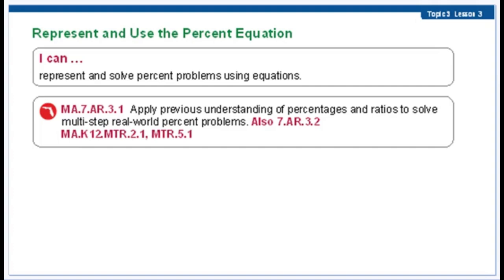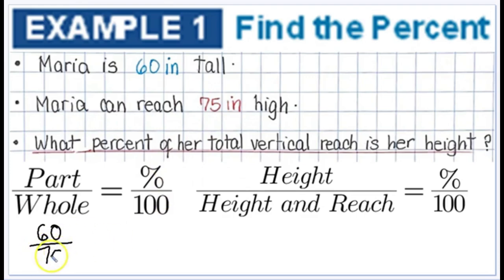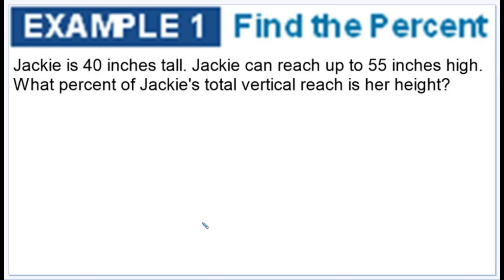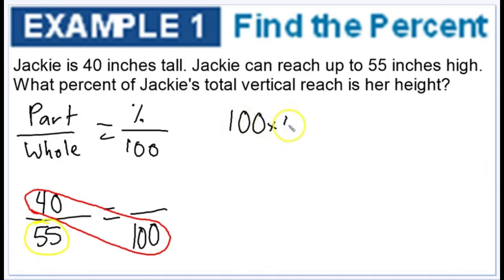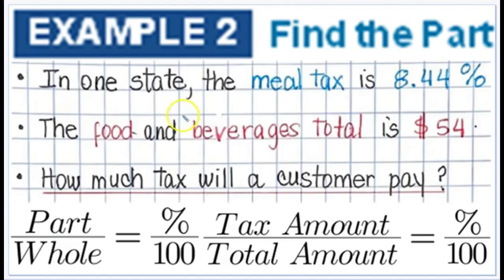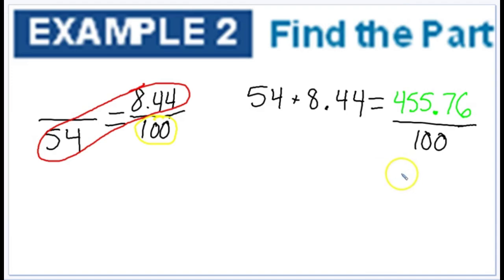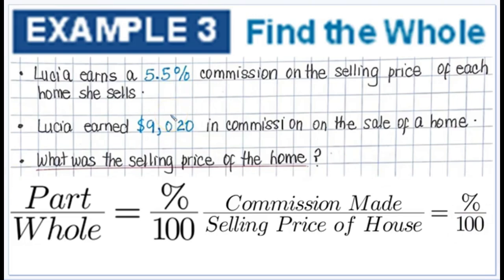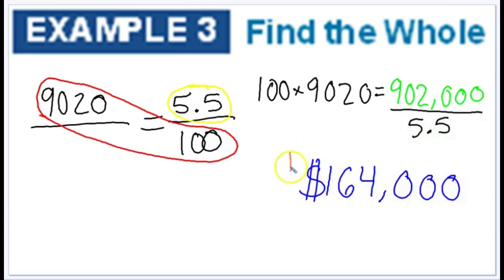Topic 3 Lesson 3 Represent and Use the Percent Equation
In this lesson, we will be using proportions to find the percent, the part, and the whole.